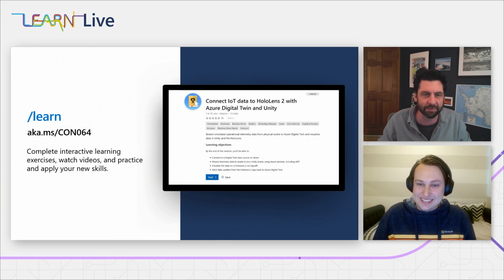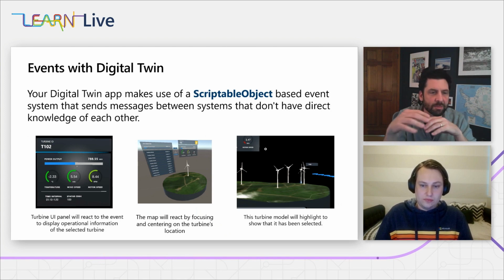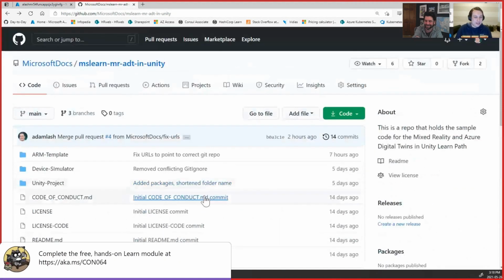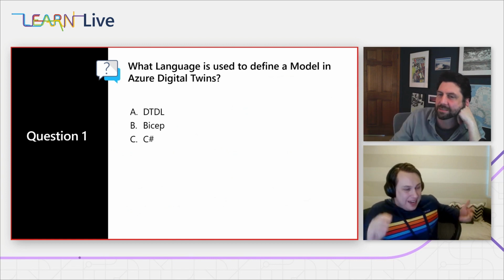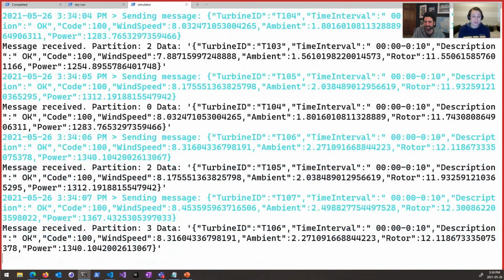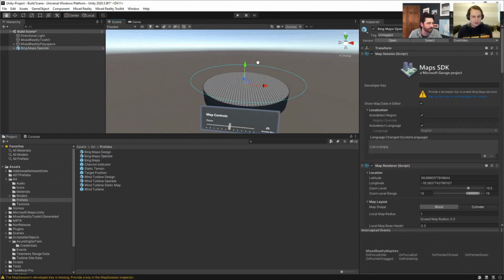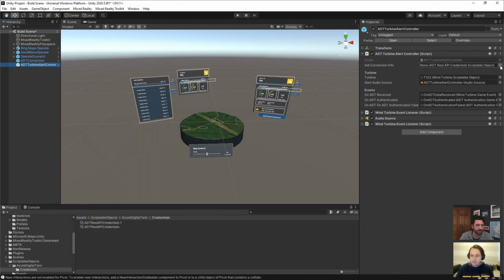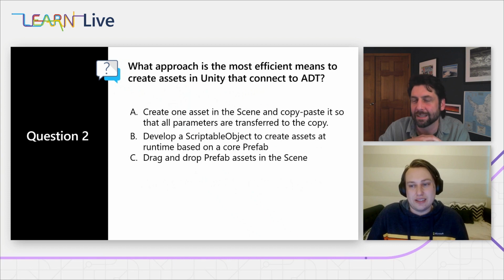Connect IoT data to HoloLens 2 with Azure Digital Twins and Unity | CON064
Build a Mixed Reality solution for an operating wind farm that enables you to monitor performance and interact with streaming IoT data from Azure Digital Twins on the HoloLens 2. Learn the essential components and get sample code that you can re-use for other real-world applications & projects.